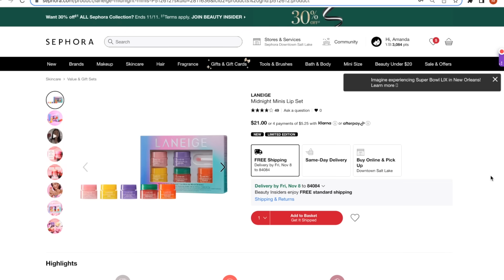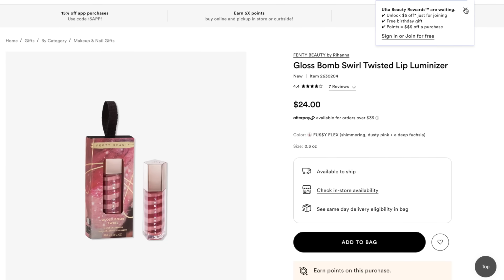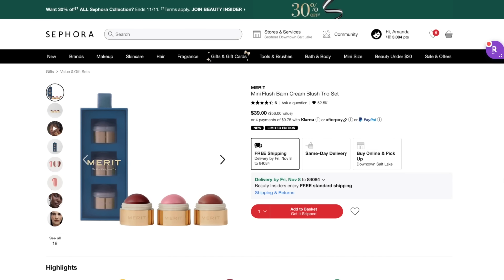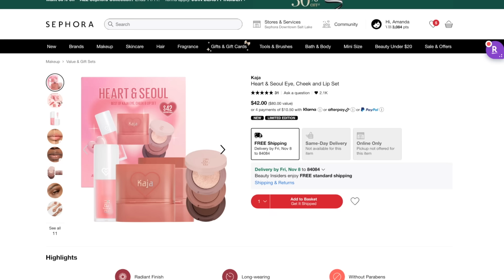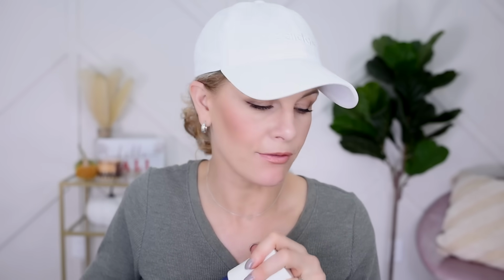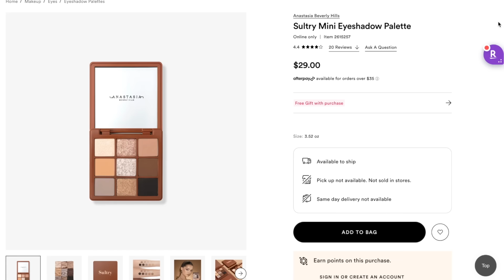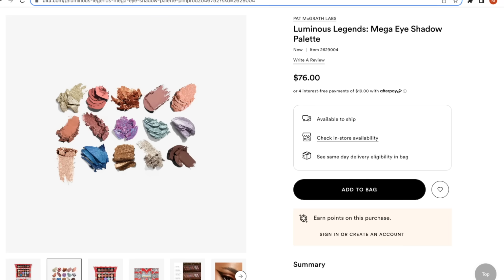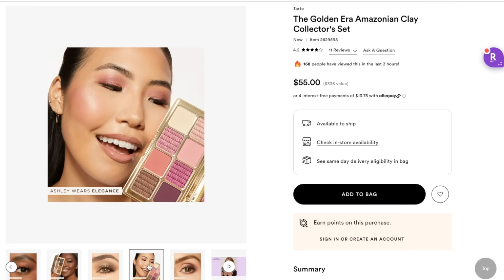The BEST Holiday Makeup Sets & Deals!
Today I am sharing with you the holiday makeup gift sets that are totally worth it!  From mini sets to full size palettes, these are the makeup products I think would make for amazing gifts!  I hope you find it helpful!

Kaja Heart & Seoul set
Caliray Mascara set
Westman Atelier Mini Baby Cheeks trio
Merit Mini Flush Balm Trio
Fenty Gloss Bomb Swirl
Laneige Lip Glowy Balm Trio
Laneige Mini Lip Sleeping Mask set
Lawless Dreamy Dozen 2 palette
Sol De Janeiro Ultimate Set
Tarte Big Screen Palette set
Pat McGrath Luminous Legends
Charlotte Tilbury Mini Blush & Glow
Tarte Golden Era Eyeshadow set

Also on me:

Flower Beauty Priming Whip
Huda Beauty Easy Blur foundation
LYS Serum foundation
Laura Mercier Matte Radiance Baked Powder in Highlight 01
Haus Labs blush in French Rosette
Sokgo Brow wax
Benefit Precisely My Brow in 3
Nars Cream bronzer in 02
Tower 28 mascara
Natasha Denona Cala lip liner
Flower Beauty Naked Blush lipstick
Lawless Lipgloss in Glazed